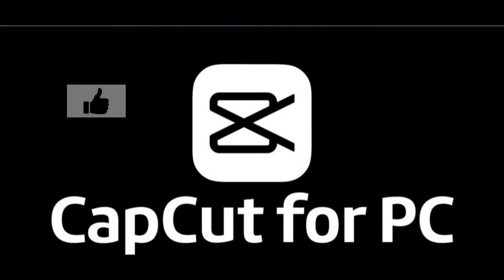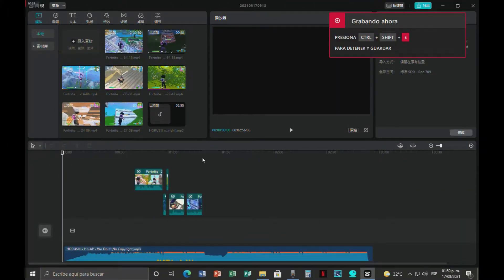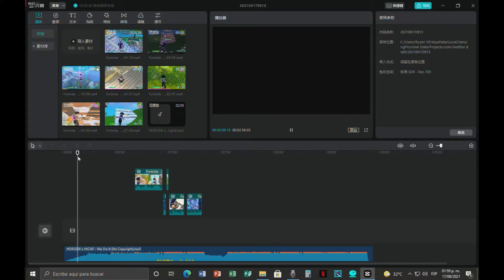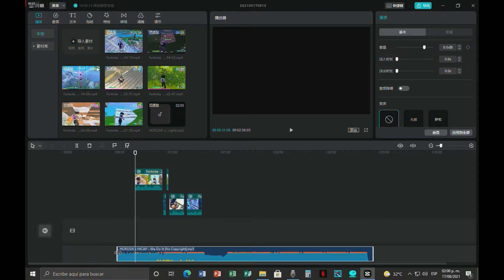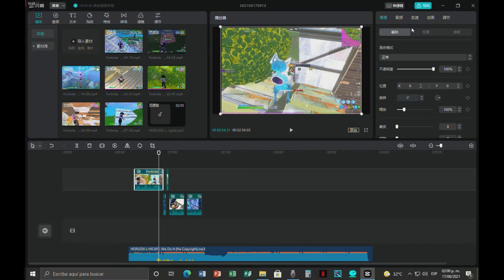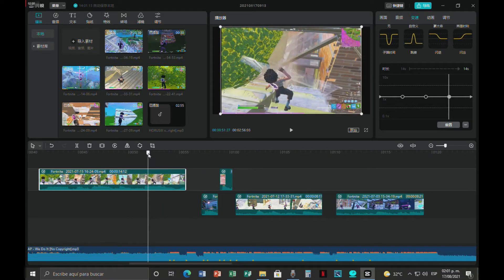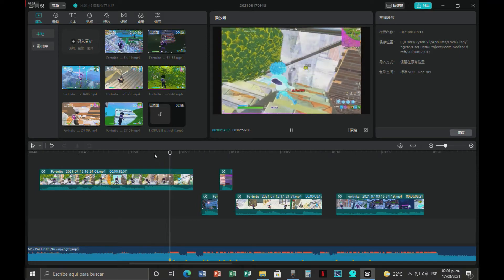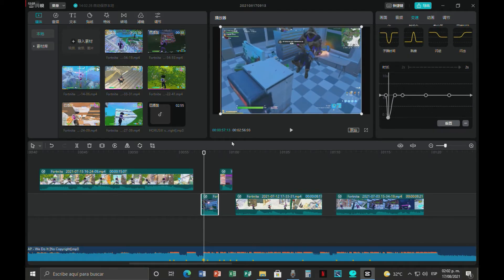How to do the Slow Motion Effect on Capcut On Pc!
Socials!

This video was done with the purpose of showing how to do the slow motion effect that only happens for a fraction of a second. And how to line it up with the audio track you want to include it with. This can be done for shooting games(COD Warzone,Apex Legends,Fortnite,Halo,etc). It can also be done for advertising, fan pages, music videos, and more!

Ignore:

Programs
Free Programs
How to Edit Quick
Free editing Software
Programas Gratis Y Full
Se puede actualizar capcut en windows ?
Can you update capcut on Pc ?
How to update capcut on Pc
Using Capcut on windows 10
Help with capcut errors
Keyframe with new update of Capcut Pc
Editor de Video gratis en Pc
El mejor programa para editar videos
Como editar videos sin pagar
Programas gratis y buenos para editar contenido
Como editar videos como en tik tok
Como haver montages de fortnite
Programas con transiciones y filtros
Filtros en capcut de pc
Efectos en capcut de pc
Como descargar capcut en PC
Capcut en PC Full
Solo videos reales
Videos que en verdad ayudan
Programas para hacer videos de tareas en linea
Buscas un programa para tus clases en linea de edicion de video?
El mejor editor de videos para tus clases en linea
Need a program for online clases to edit videos?
Capcut on Pc is free!
Capcut en Pc es Gratis!
Actualizando Jian Ying
Updating Jian Ying
Programas Full
Programas sin activacion de licencia
Programas sin clave de activacion
Video Editor without password
Video Editor Without virus
Video Editor without online activation
Are You Searching for: